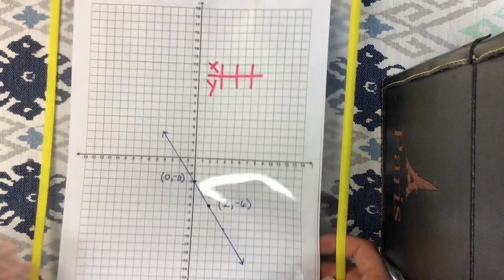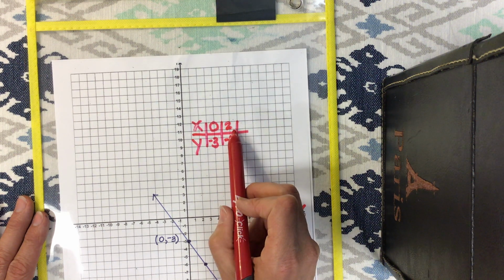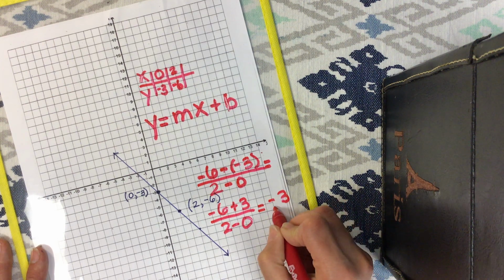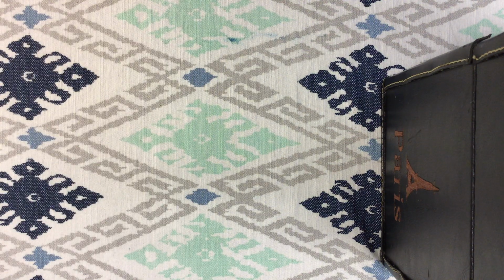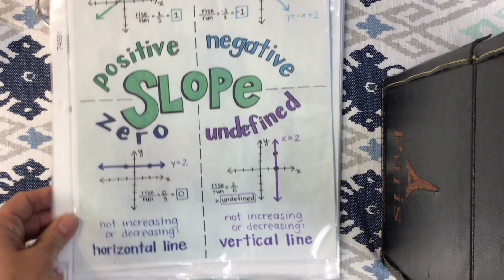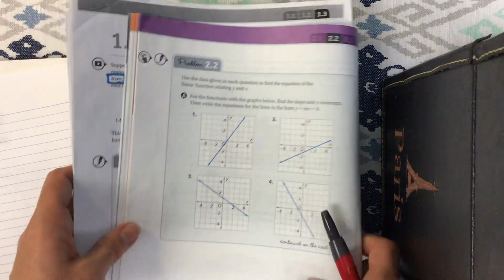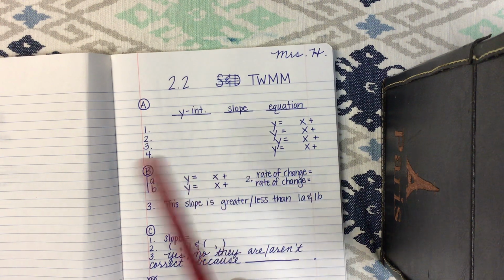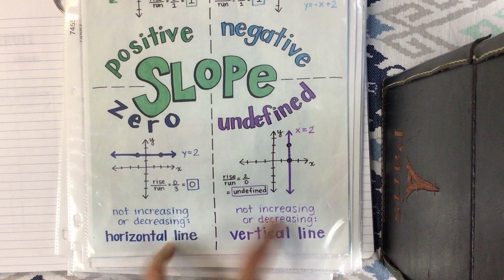2.2 TWMM 8th grade